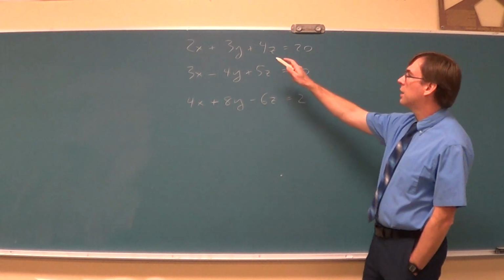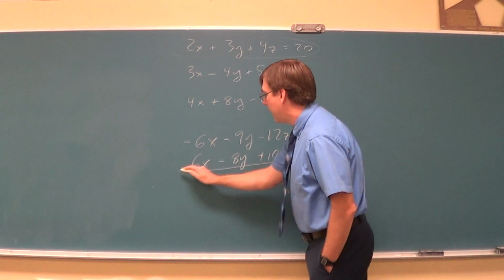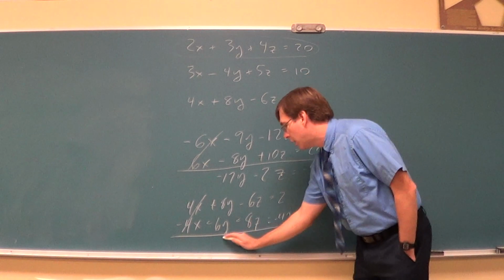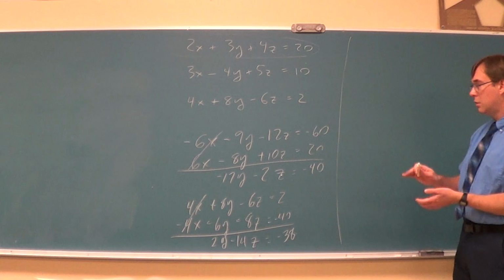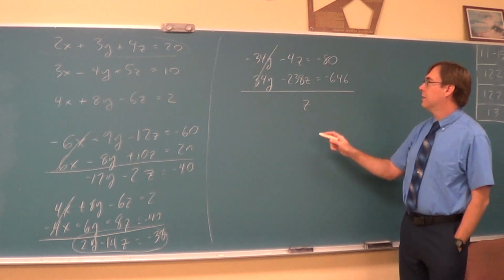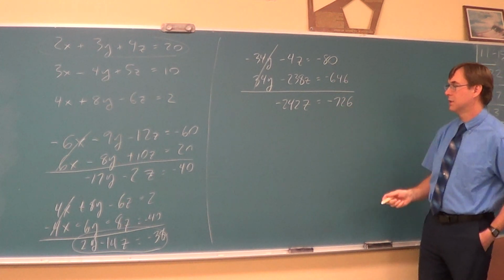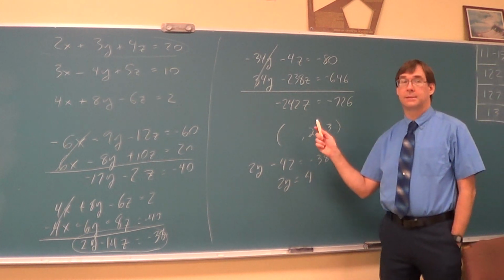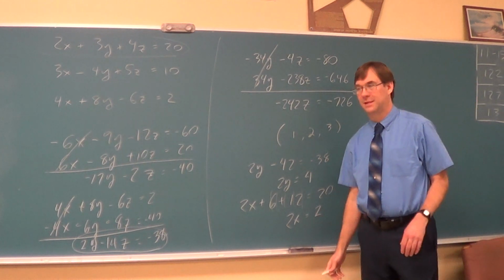Algebra 2 Video, 4.3B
continuing to solve 3 by 3 systems of equations